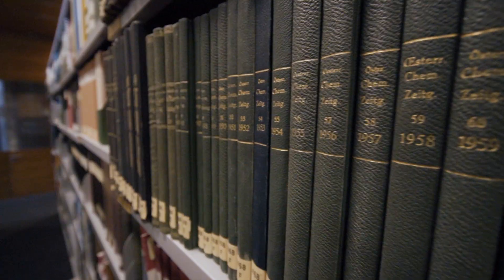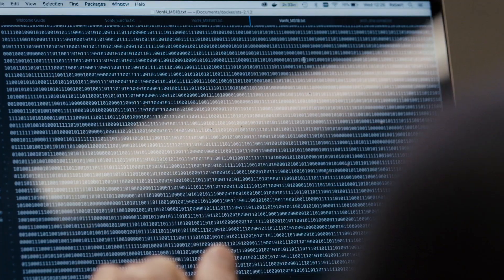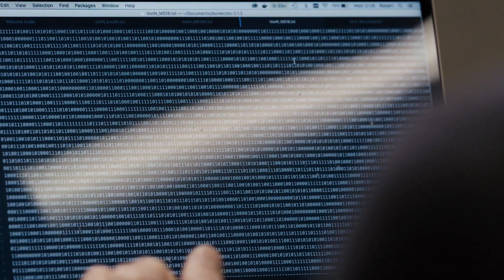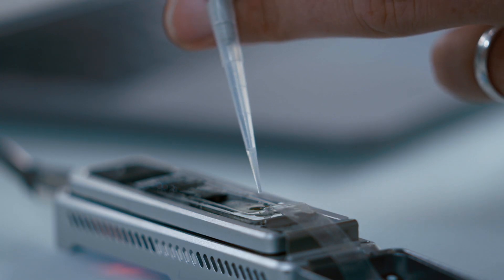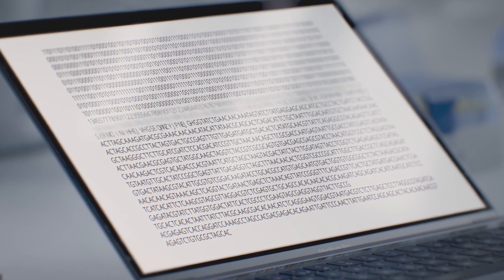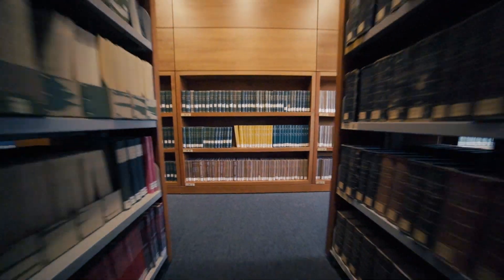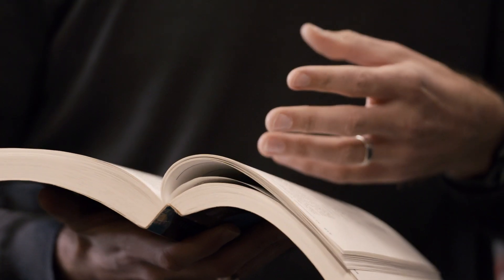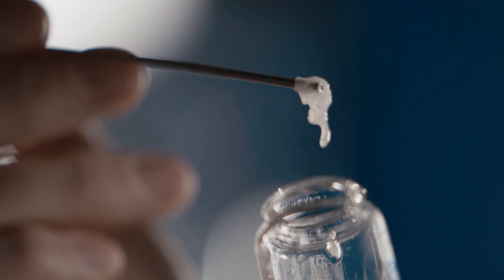Robert N. Grass & Wendelin Stark - DNA-based data storage